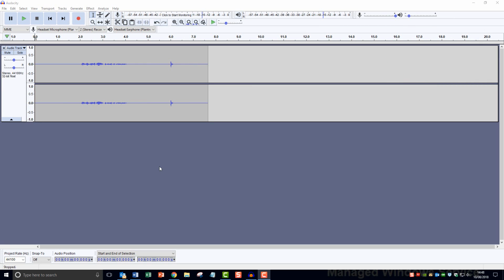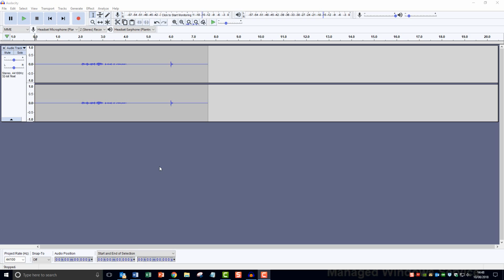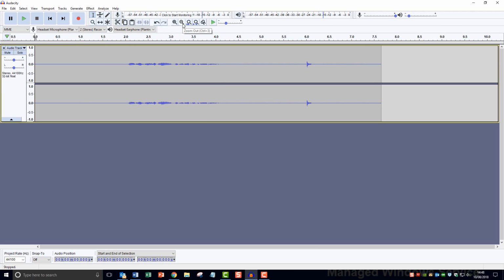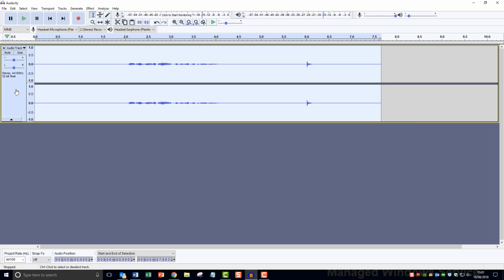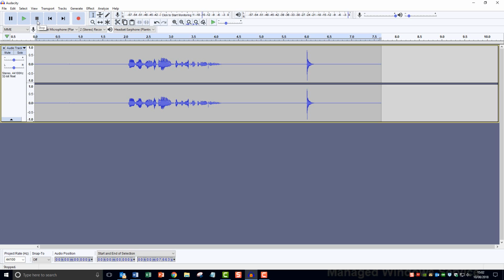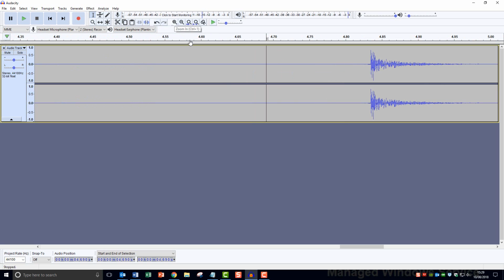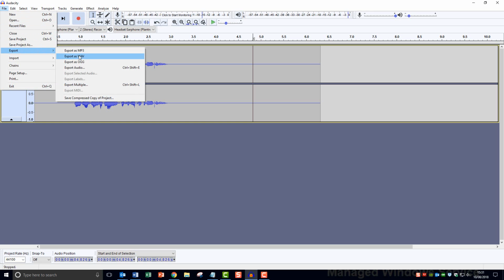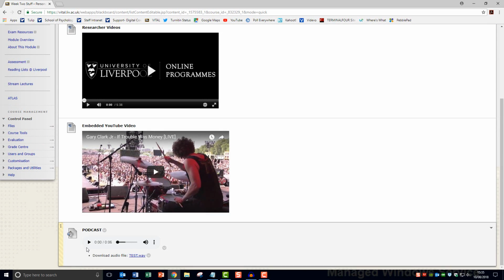Record a Podcast Easily in Audacity